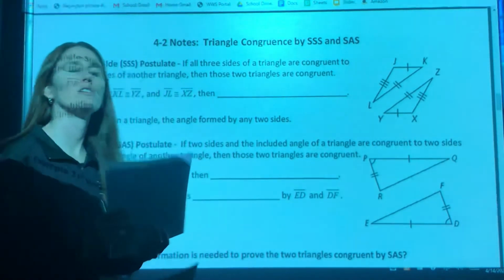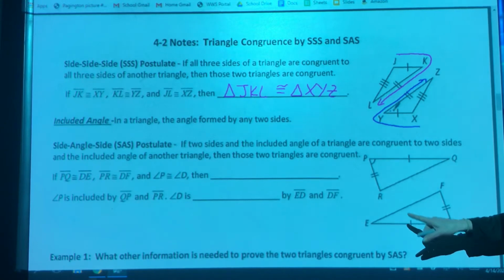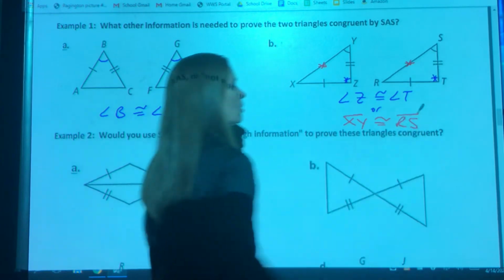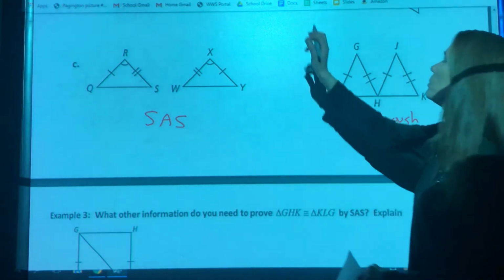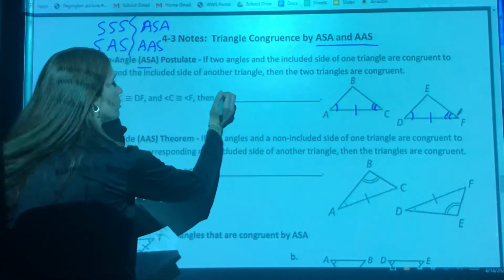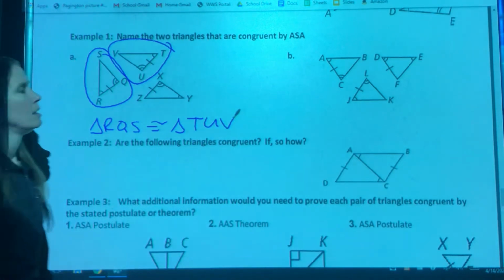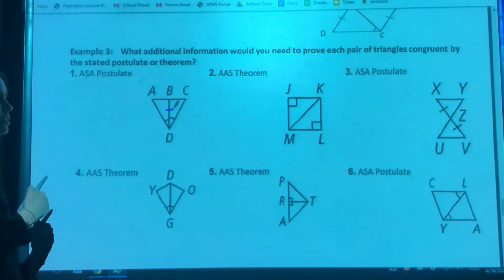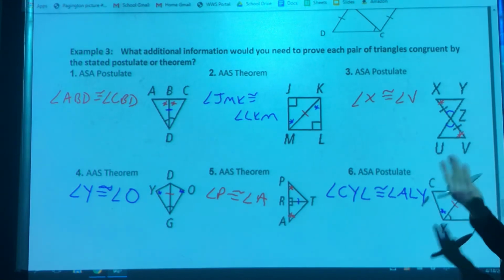Sec. 4.2/4.3–SSS, SAS, ASA, AAS (no proofs)